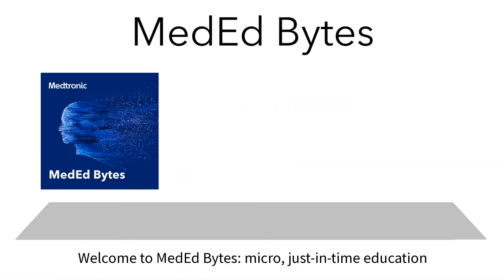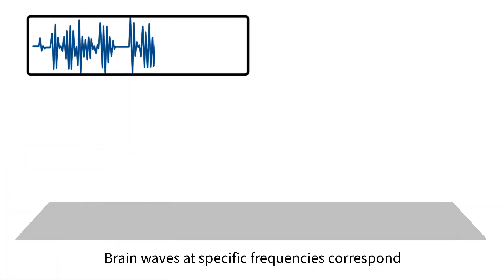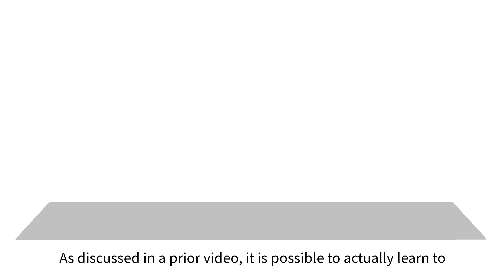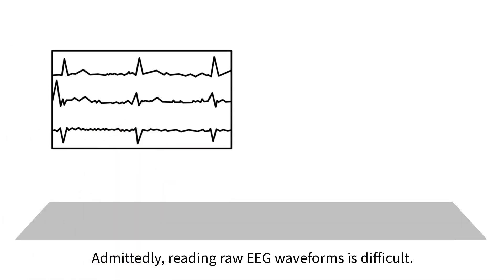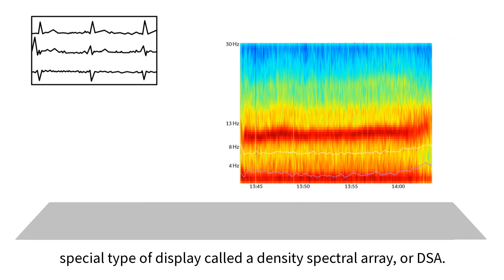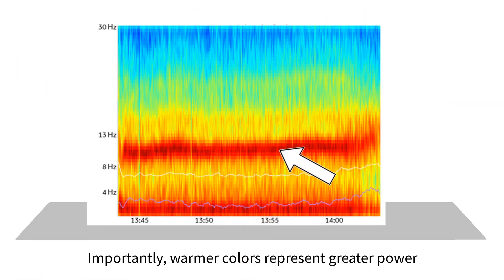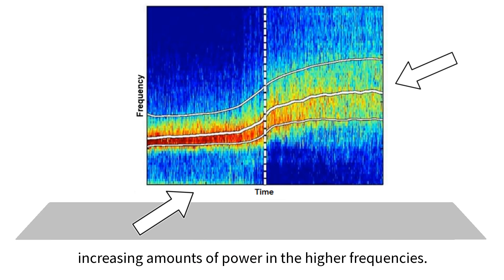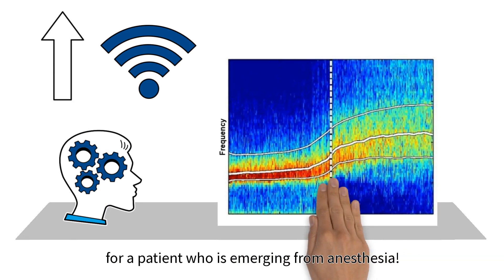Bispectral Index™ Byte 14: DSA Overview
An easier way to assess EEG activity over time is by reading a special type of display called a density spectral array.

The BIS™ monitoring system should not be used as the sole basis for diagnosis or therapy and is intended only as an adjunct in patient assessment. Reliance on the BIS™ monitoring system alone for intraoperative anesthetic management is not recommended.

US-PM-2300301